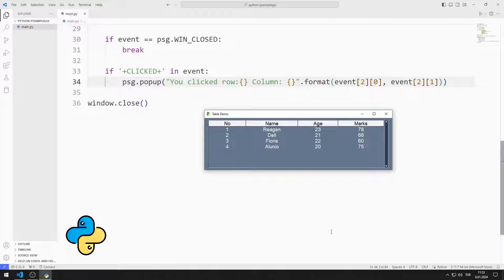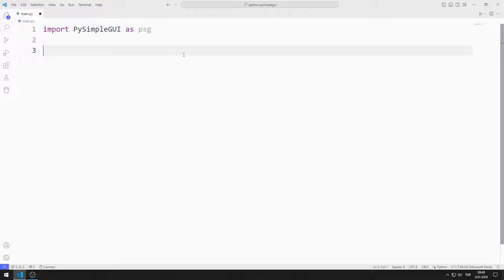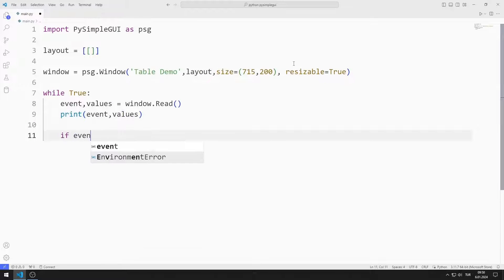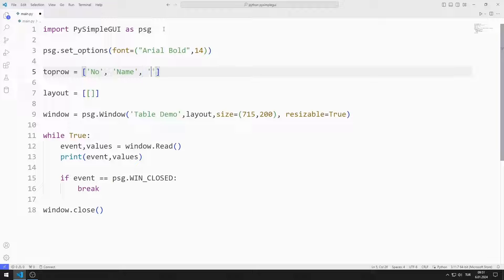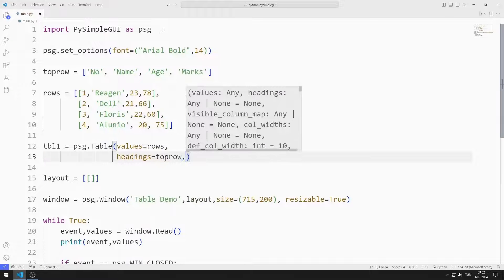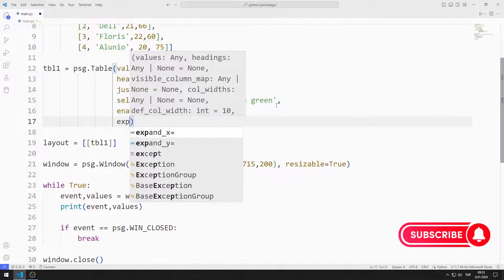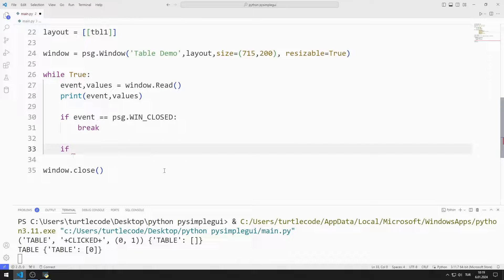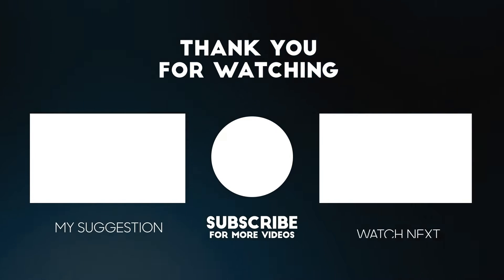Table Element GUI App With Python PySimpleGUI - Tutorial 21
In this python tutorial, we will make a desktop application with a table element using PySimpleGui. When we click on a row in the table, row and column information is shown to us. In the video I will show step by step how to do the application.